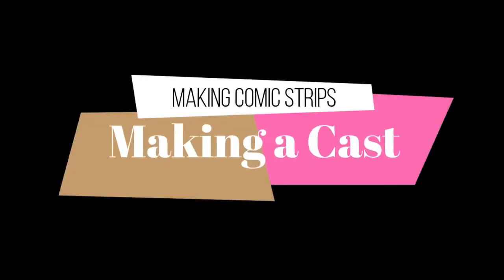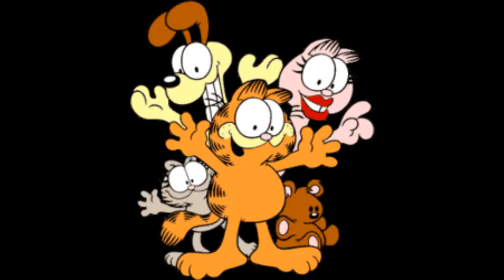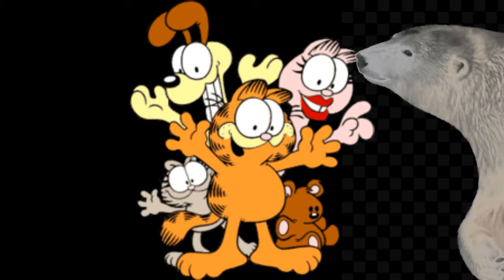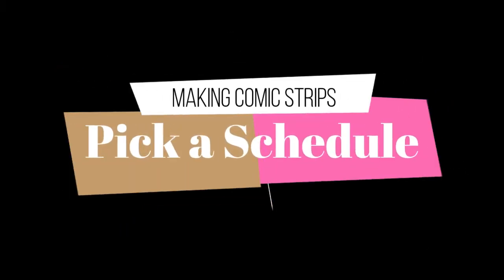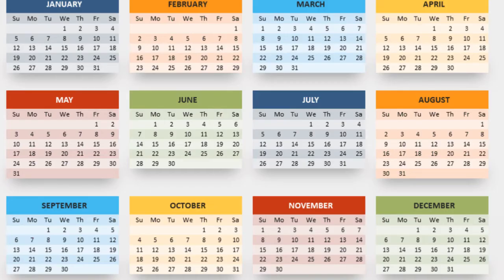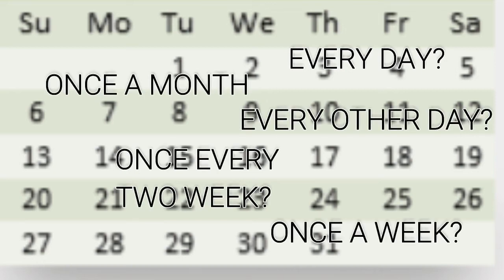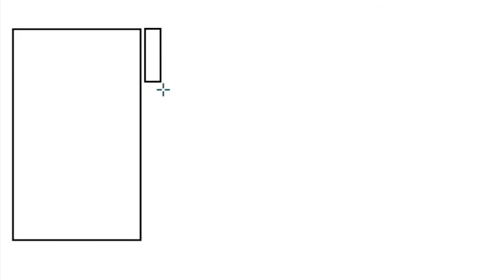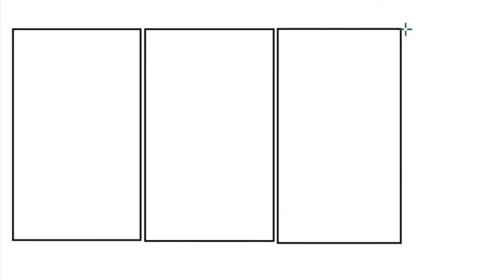Making Comic Strips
Author and illustrator Jason Deeble shows you how to bring characters and stories to life in this virtual comic book/cartooning workshop.